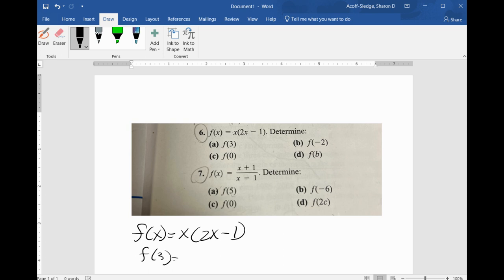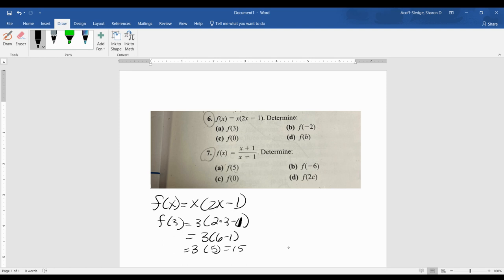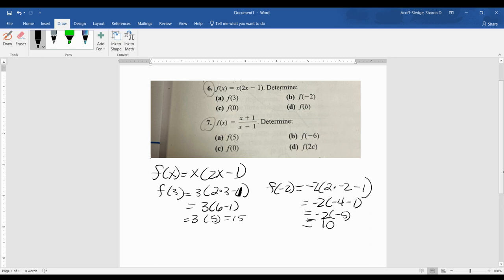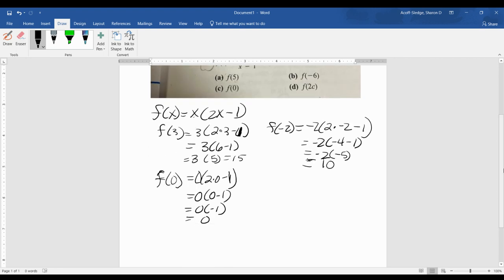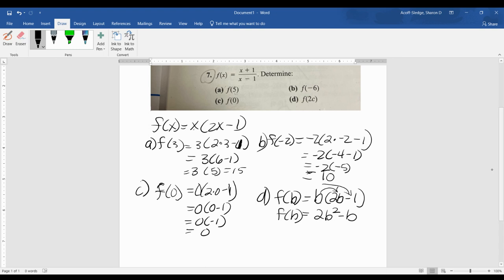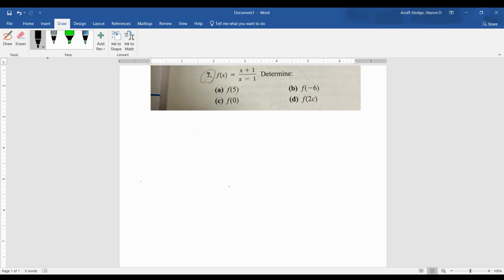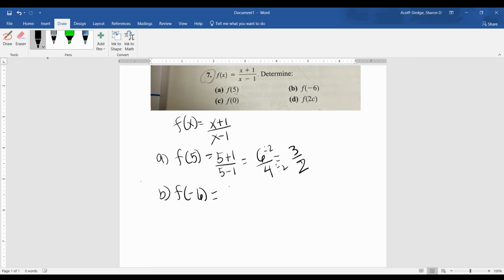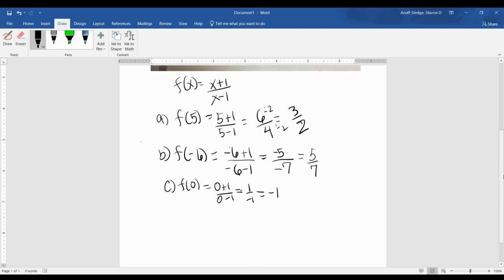Function Problems - Evaluate